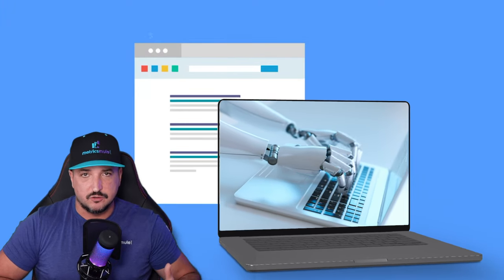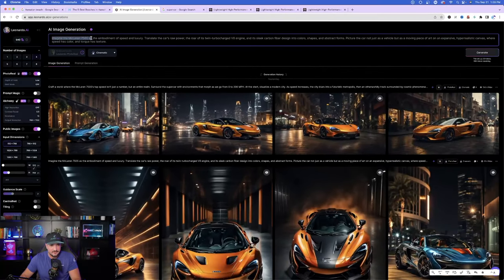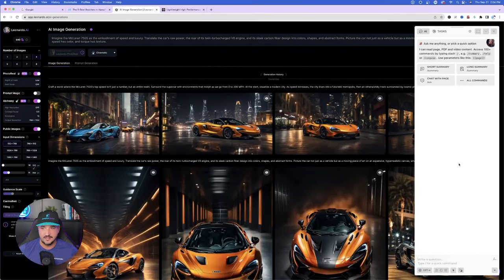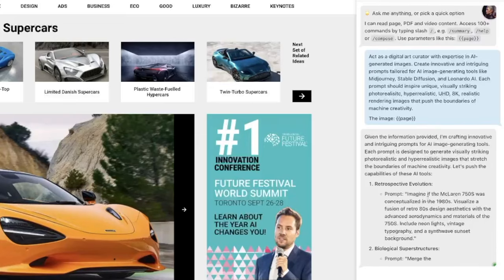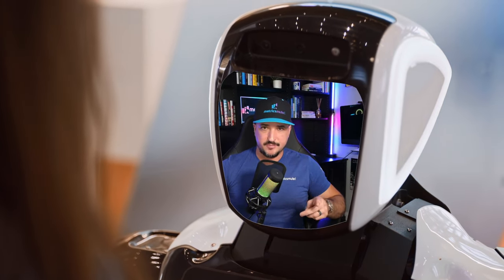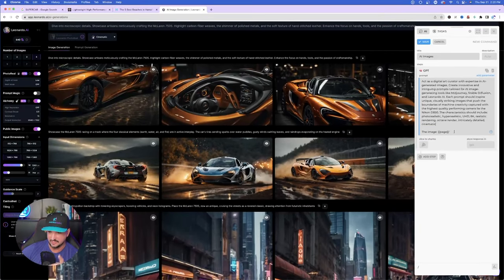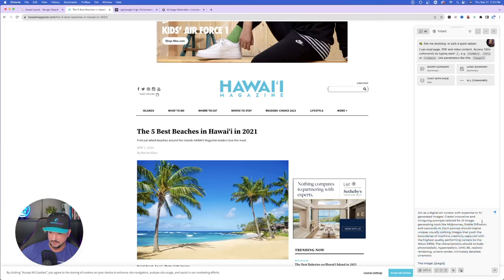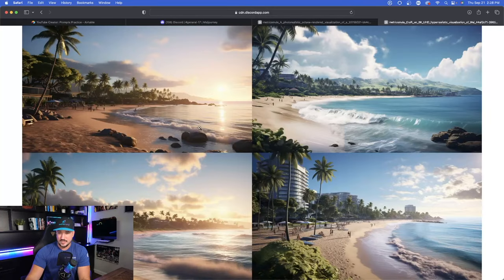This Trick Creates INSTANT Prompts For Any Image, HARPA AI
Ever see an image online or in the Google image search results and think to yourself..."I want to create an image that looks like that?"

You can with this HARPA AI Command (trick). And it only takes ONE-CLICK.

Simply put: See an image, click one button in HARPA, instantly receive a multitude of ChatGPT prompts to create a similar image in your favorite AI art generating tool.

HARPA AI is an awesome Google Chrome extension that I love to use to quickly craft prompts to generate AI images in apps like Leonardo AI or Midjourney.

But did you know that you can actually create your own HARPA AI commands that will provide you with the specific ChatGPT prompt you're looking for?

I'll show you how to do just that. It's not 💯 perfect, but this little trick has impressed me.
Link for the prompts (look in a dropbox called "HARPA AI Command")